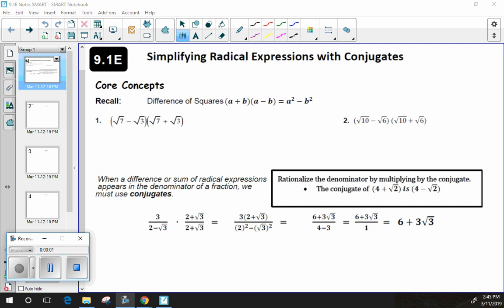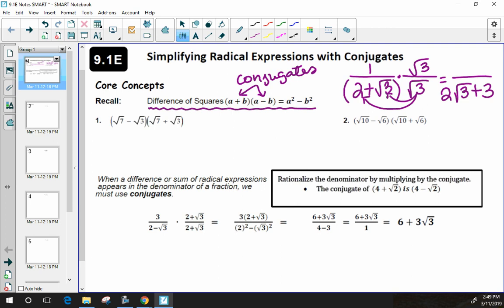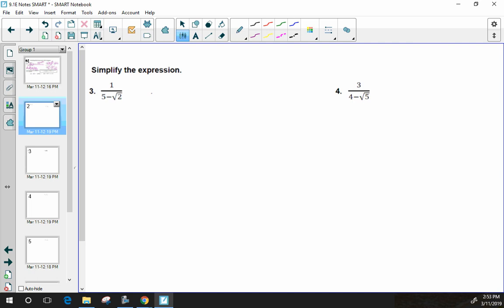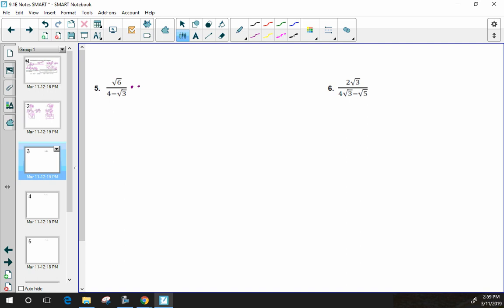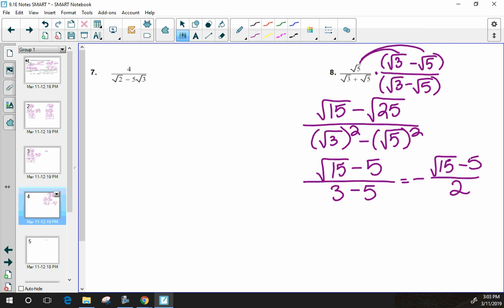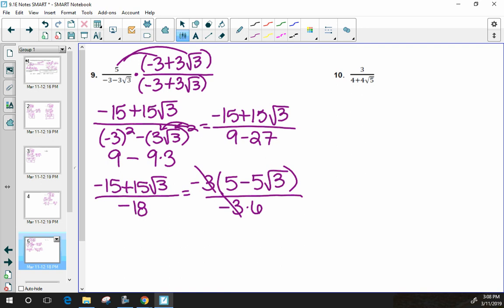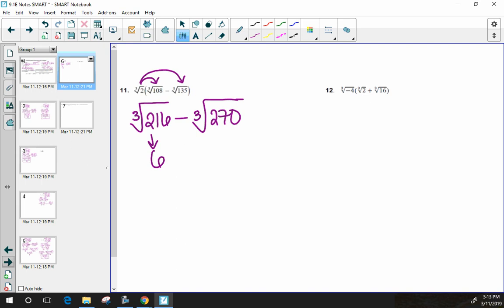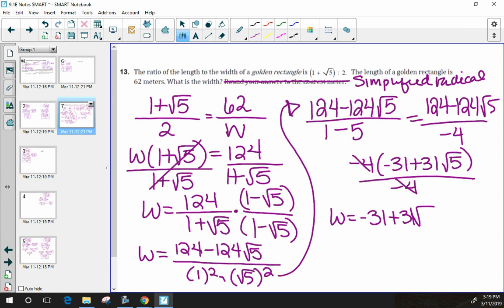9.1E - Simplifying Radicals with Conjugates